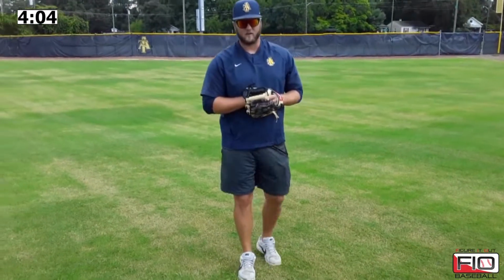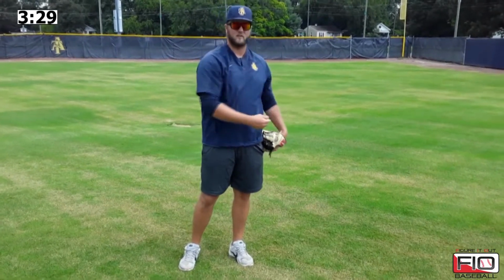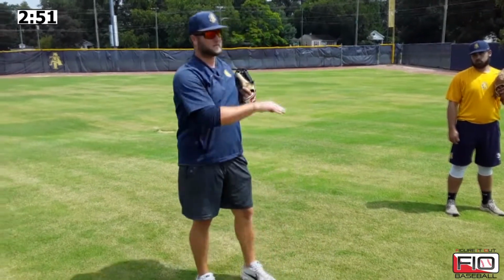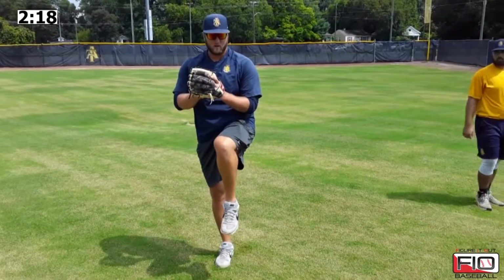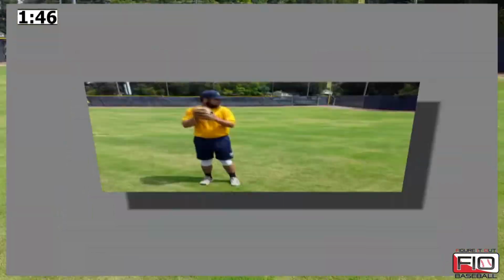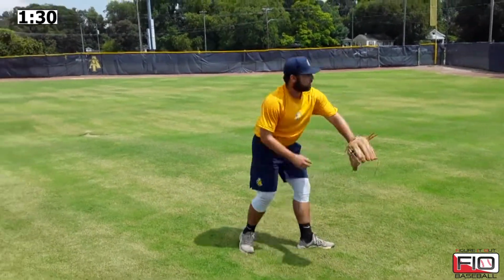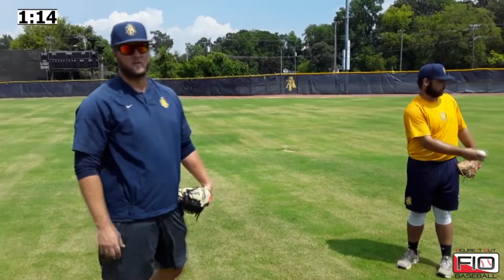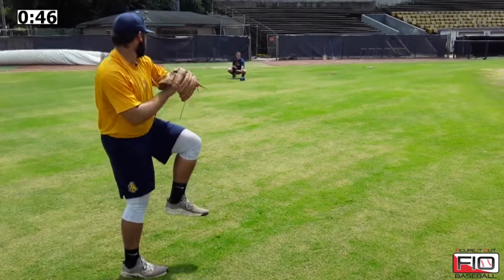Improve Your Balance and Timing on the Mound With This Drill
Jamie Serber, Pitching Coach and Recruiting Coordinator for North Carolina A&T, demonstrates some more flatground drills all pitchers should do. This video is about the balance point drill, which helps with timing and pitching mechanics.

Our website consists of more than 900 FREE videos and podcast episodes featuring collegiate and professional coaches and players. And we're now bringing our platform to YouTube!

Figure It Out Baseball. Real college coaches. Real honest answers.